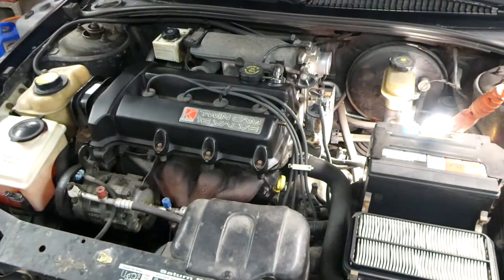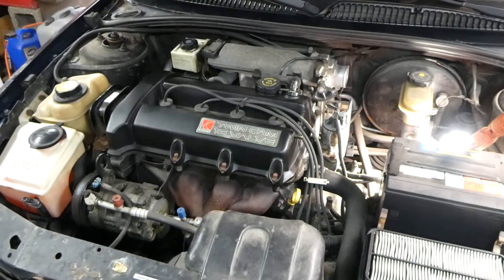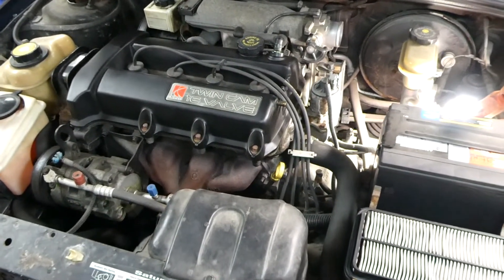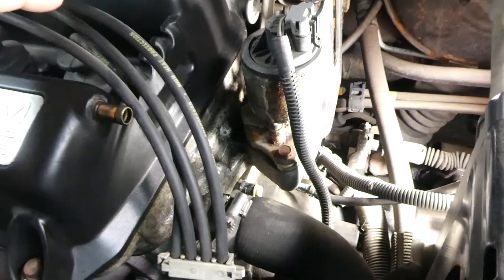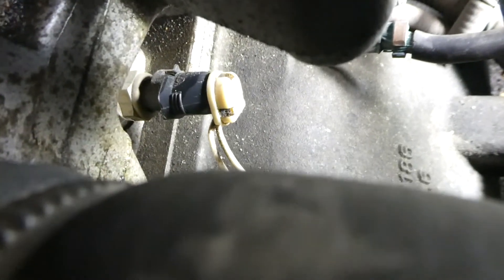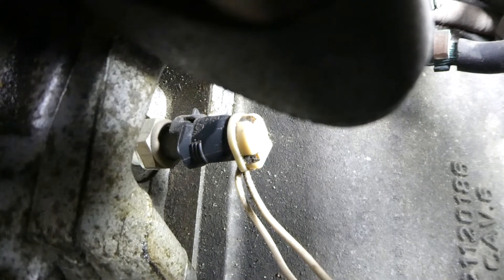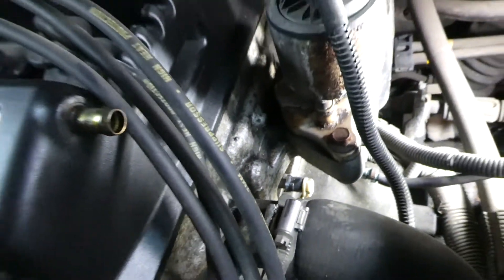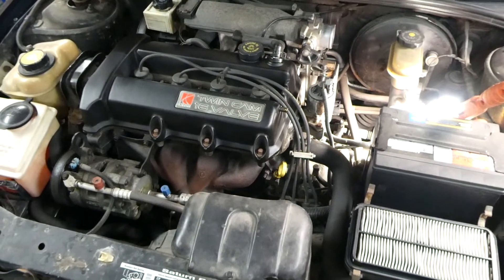Engine Coolant Temperature Sensor Location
96-up saturn DOHC coolant temp sensor location